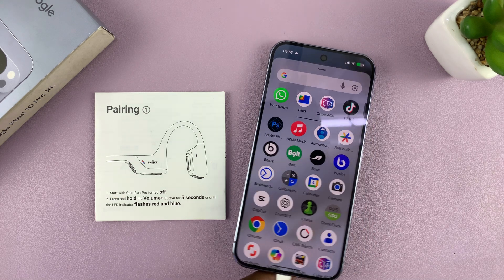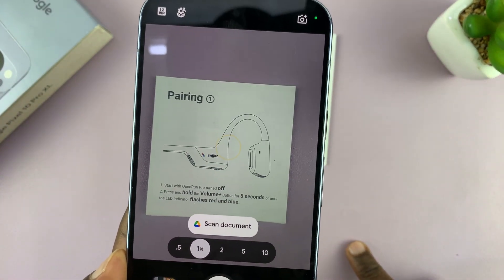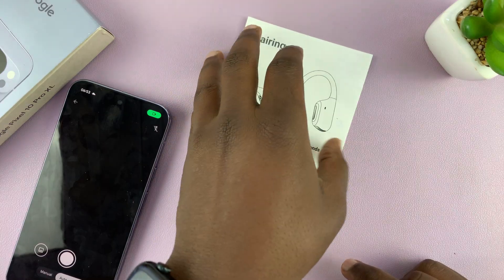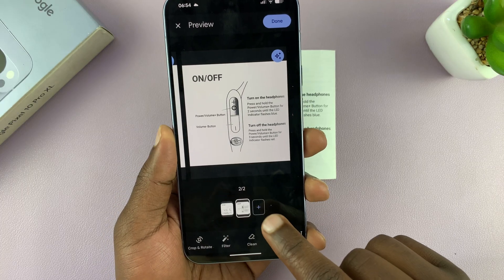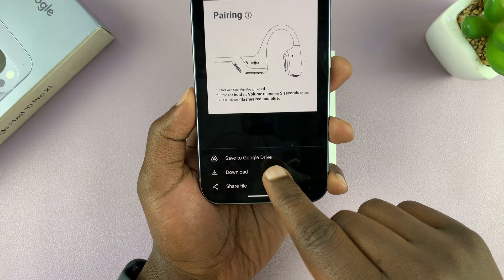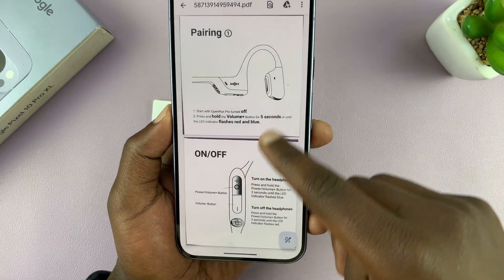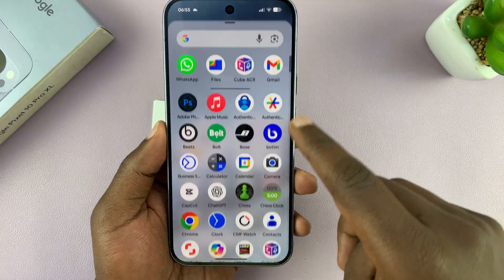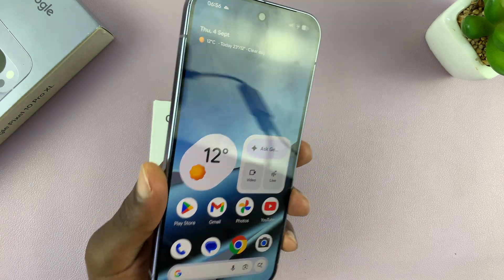Google Pixel 10 Pro: How To Scan Documents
Want to quickly scan documents with your Google Pixel 10 Pro without needing a printer or scanner?

In this step-by-step guide, I’ll show you exactly how to use your Pixel’s built-in features to scan papers, receipts, IDs, and more in just seconds!

How To Scan Documents Using Google Pixe 10 Pro

Align the document on the camera viewfinder
Tap on Scan Document

Google Pixel 10 / 10 Pro:

Cell Phone Tripod Adapter